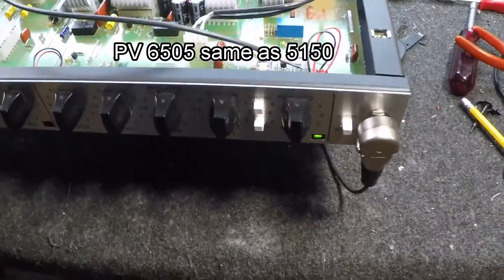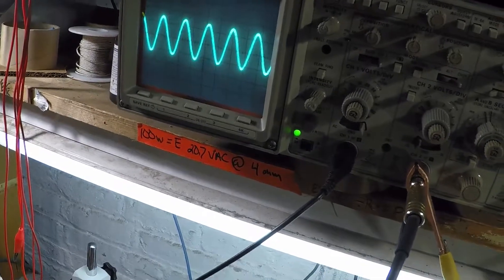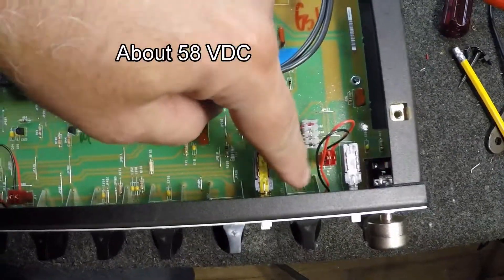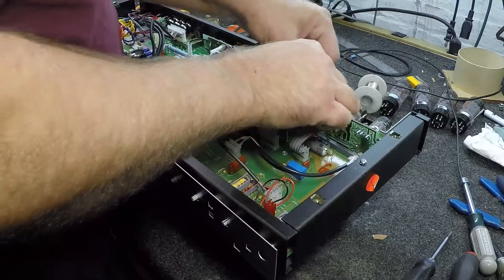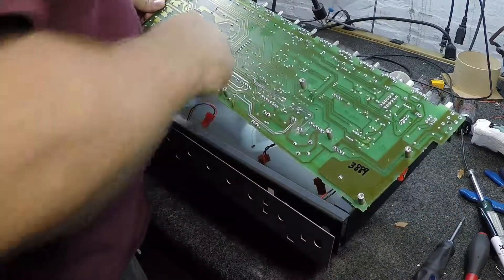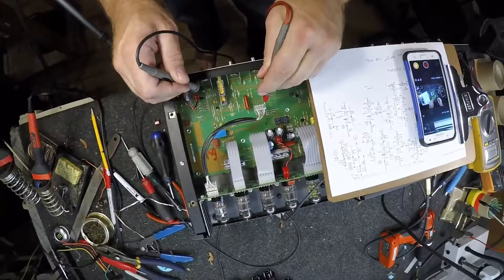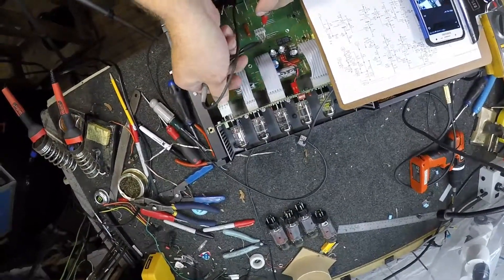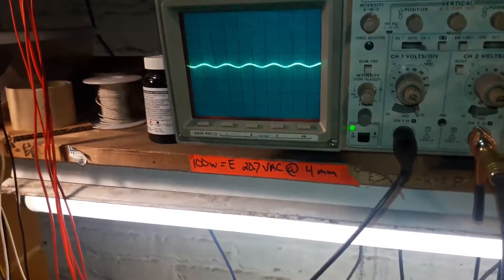PV 6505+ repair or mystery of the "Volume Controls dont Work"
Sorv brought me this chassis to figure out. 6505+ has the same schematic as the 5150II btw.